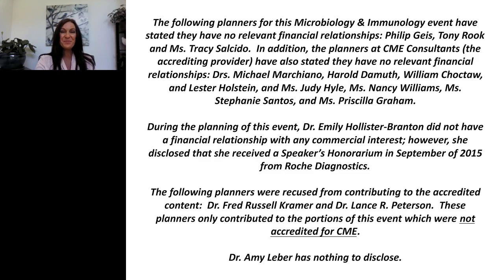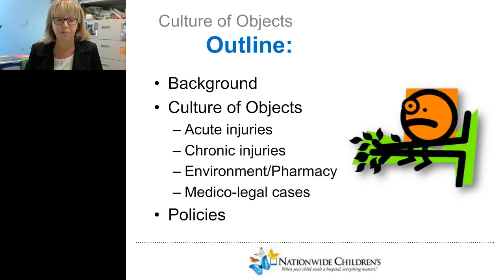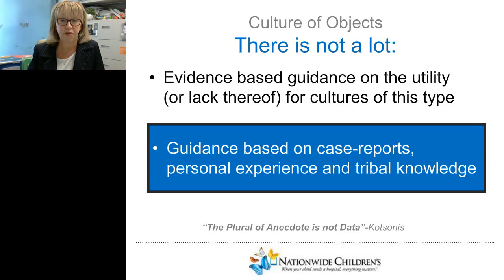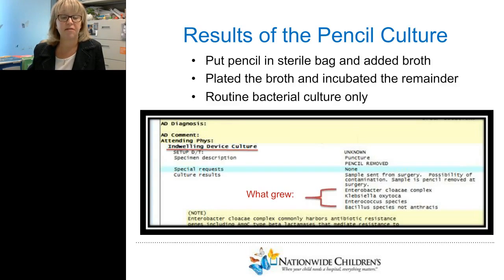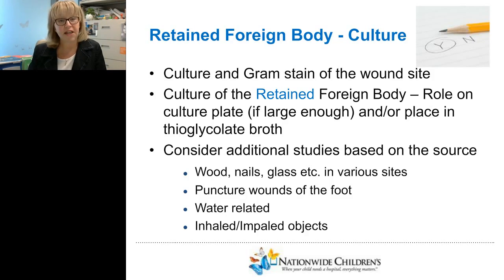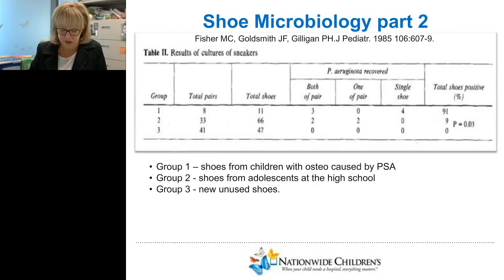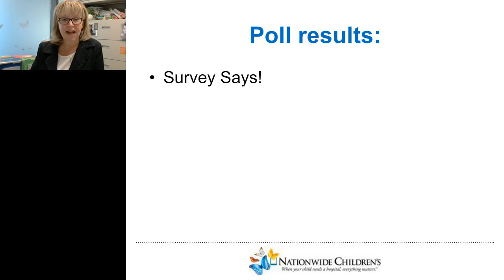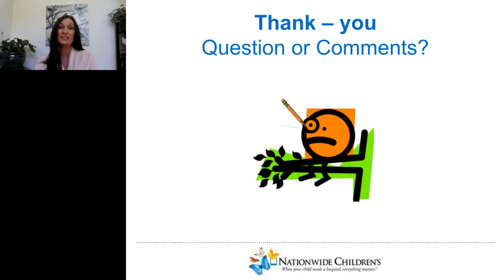Amy Leber-Keynote Speaker: You Want Me to Culture What: Challenging Requests for Culture...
In an era of healthcare reform and evidenced-based medicine, it is important to use the most clinically relevant and cost effective methods in all aspects of microbiology. This session will cover issues related to culture of challenging clinical and non-clinical specimens including objects, fluids and environmental samples. While there is some consensus about the more routine aspects of clinical testing, much less information is available about the topics covered in this symposium. The culturing of unusual objects are areas where laboratorians are often faced with the dilemma if, or to what extent, cultures should be worked up. The goal is to provide information to support medically relevant, regulatory-compliant, and fiscally prudent processes.